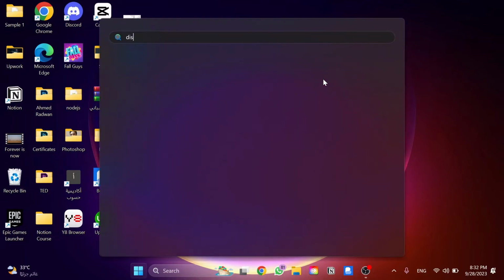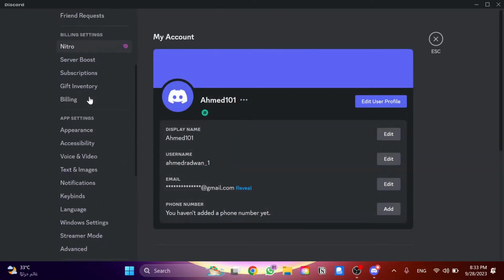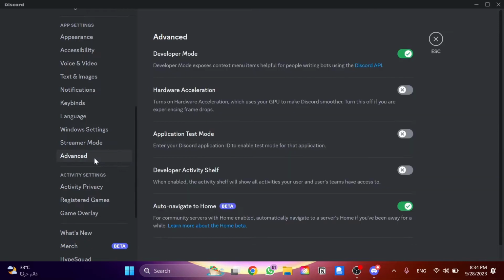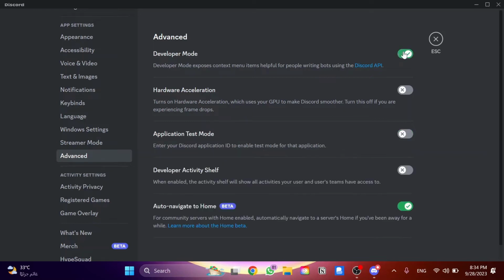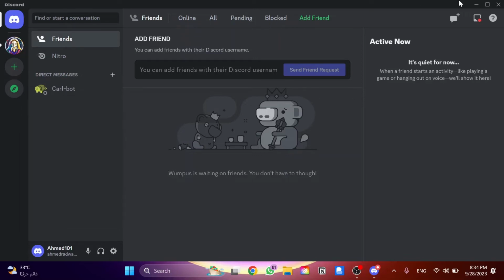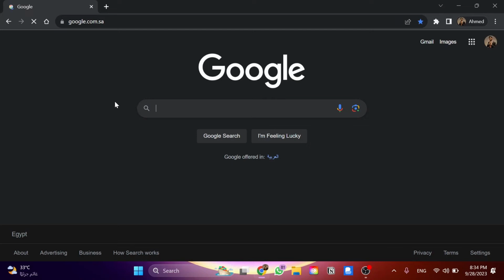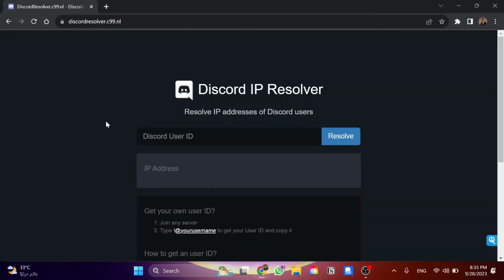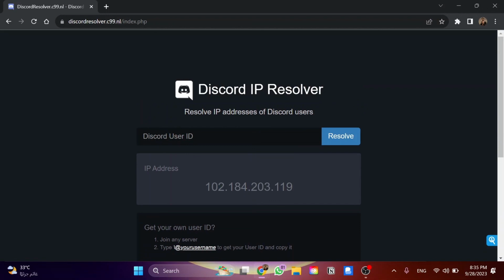How To Find Someones Ip Address On Discord (2024) Quick Method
How To Find Someones Ip Address On Discord. It is really easy to do and learn to do it in just a few minutes by following this super helpful tutorial to get a better understanding of everything.